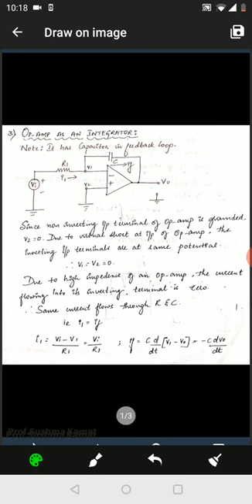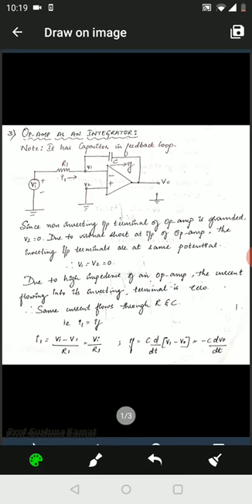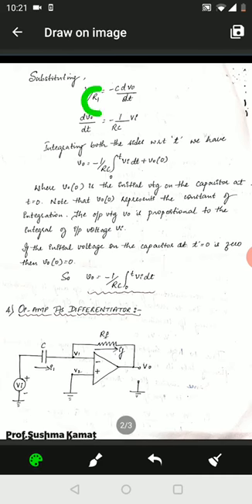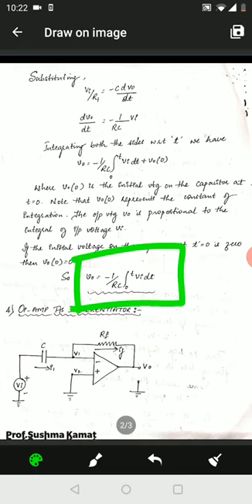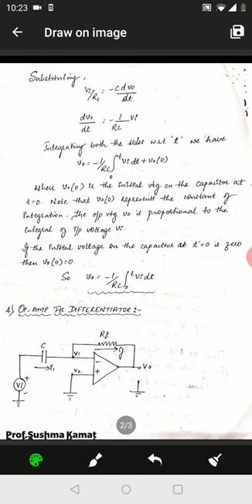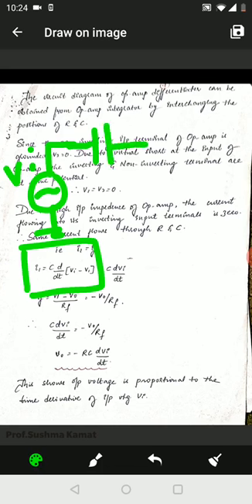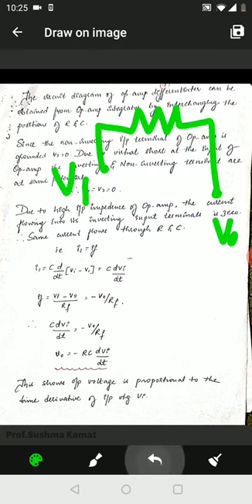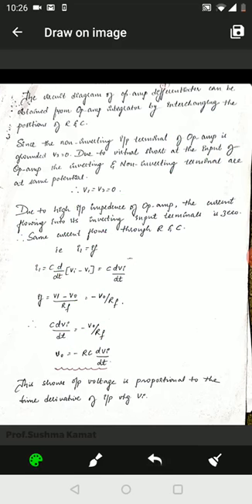Opamp as integrator and differentiator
View the video on 480p quality for clarity issues